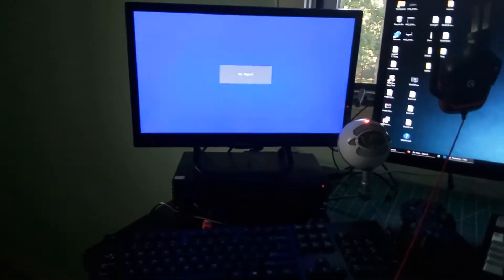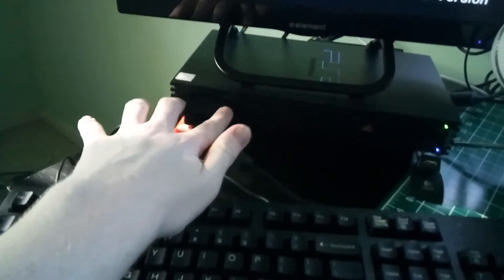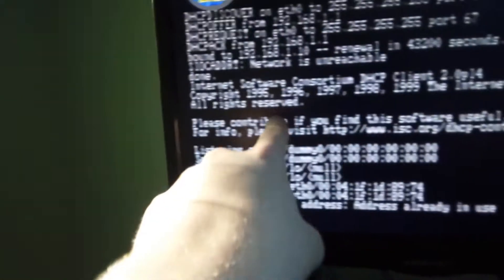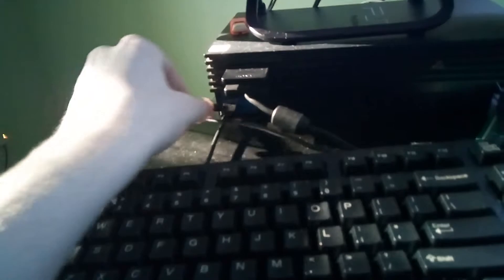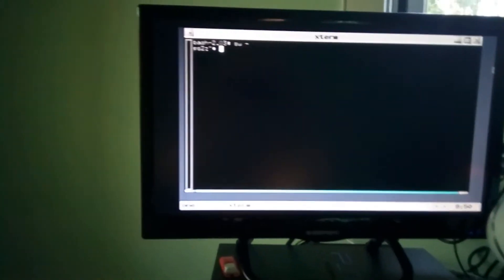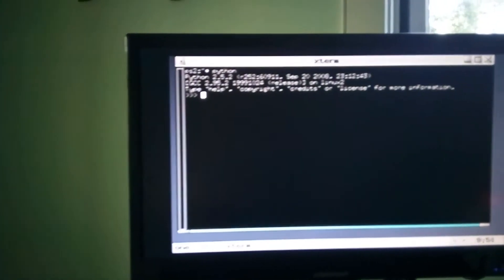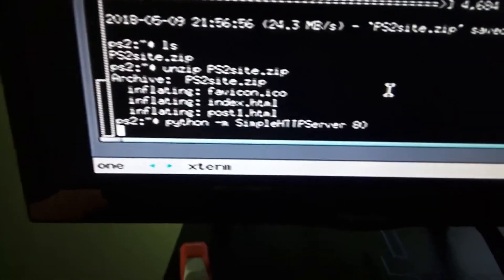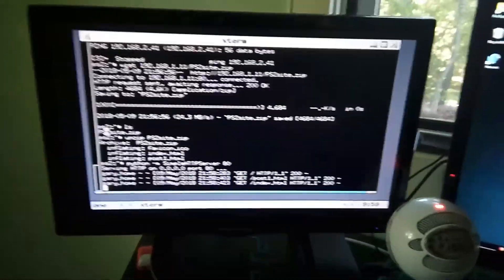PlayStation 2 running Linux and a webserver.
This is a video of my play station 2 with Linux running a web server. The site that it hosts isnt currently up but there is a mirror on my github. There is also a guide on how to do this on the site.